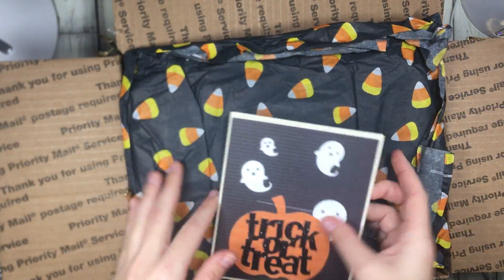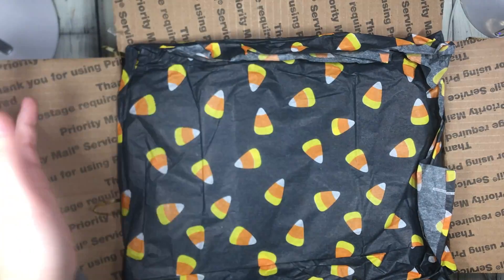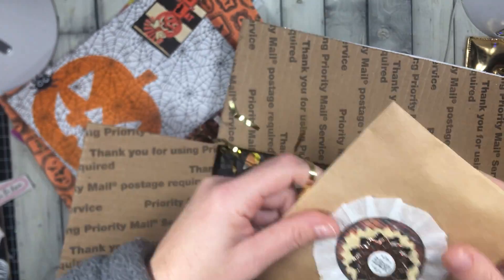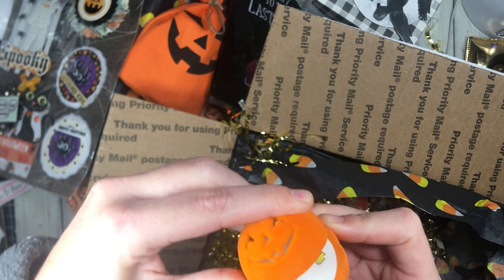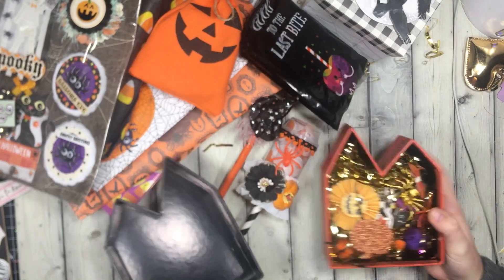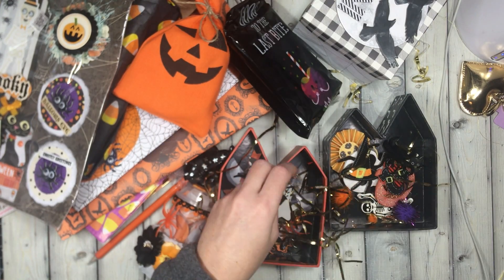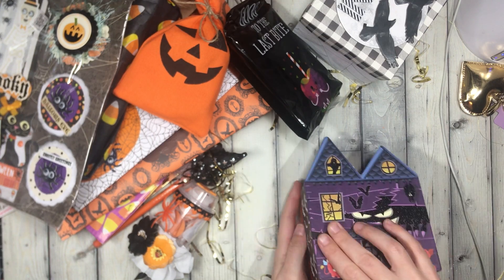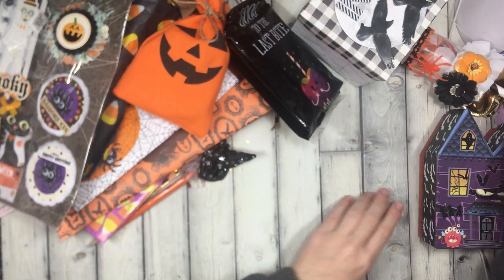Incoming Halloween Happy Mail ft. Craftingwithliller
thanks so much girlie!

and on instagram @craftingwithliller

xoxo
Toni